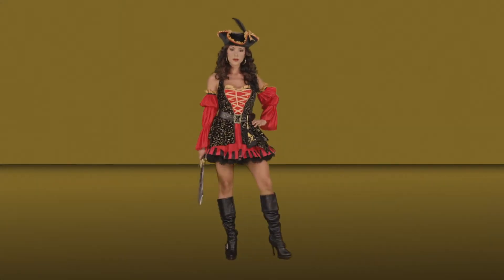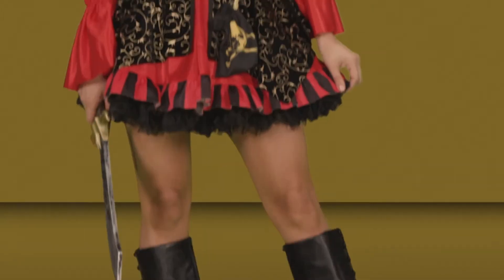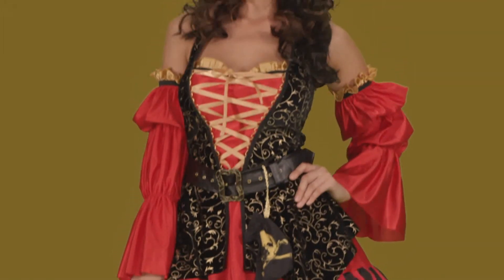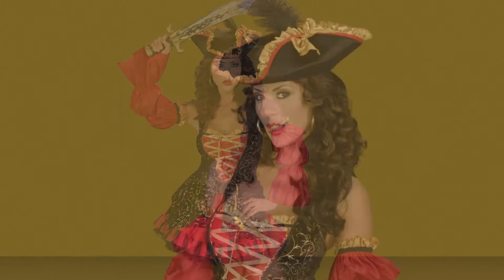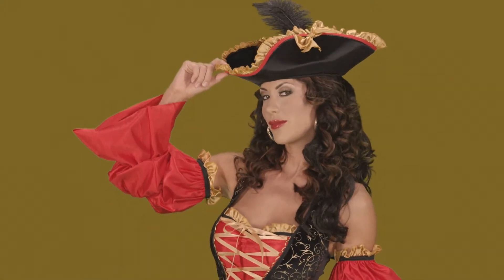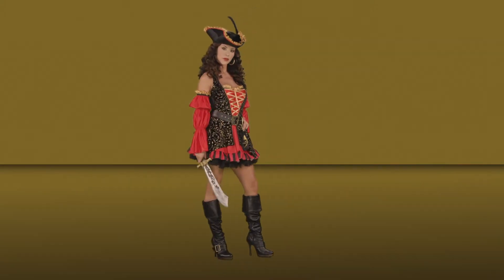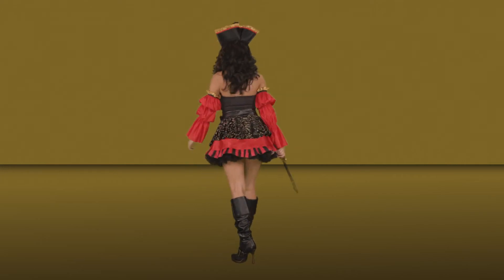01196 Spanish Pirate Sexy Women's Costume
California Costumes is donating $1 from the purchase of the Eye Candy Collection from February 1, 2014 through January 31, 2015 to The Breast Cancer Research Foundation.